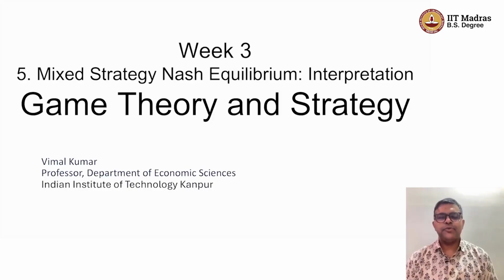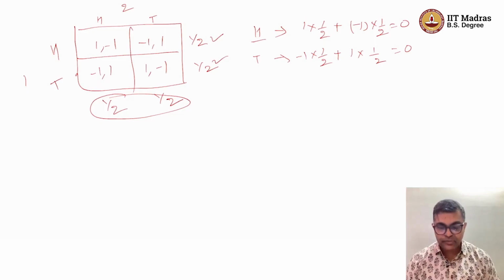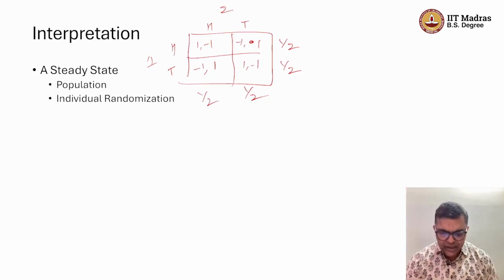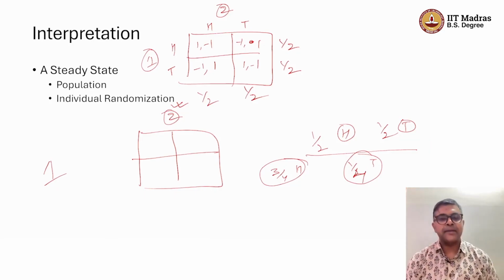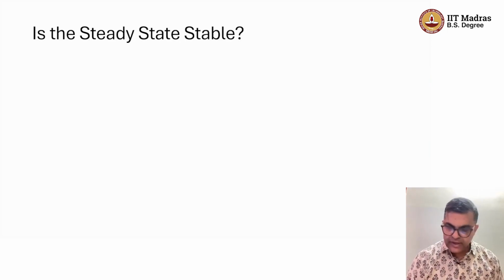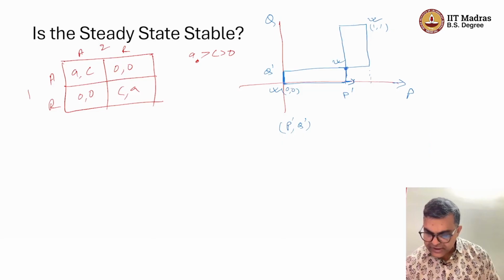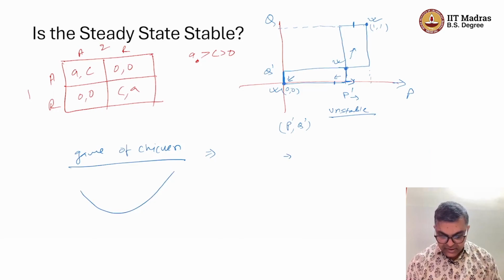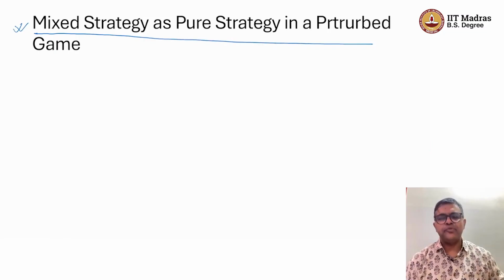W3_L5: Mixed strategy nash equilibrium interpretations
Video Overview
Dive into game theory with the classic battle of the sexes example. this lecture demonstrates how to find mixed strategy nash equilibria in this well known game. it explains payoff calculations, player strategies, and best response correspondences to identify equilibrium probabilities. the session highlights how players randomize their choices to influence each other and achieve a stable outcome in a non cooperative setting.